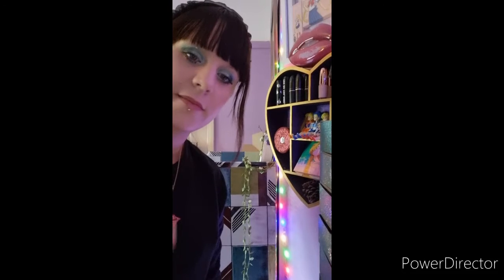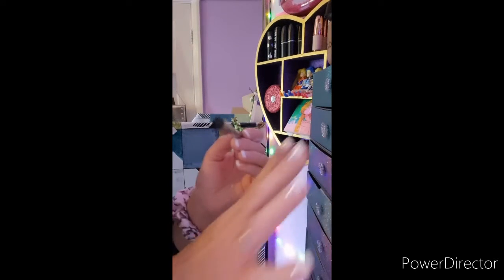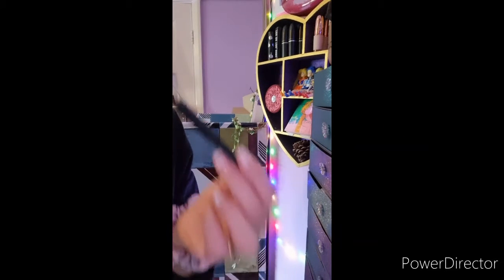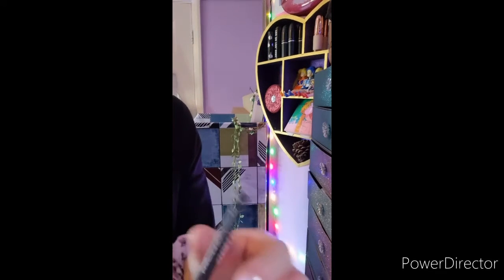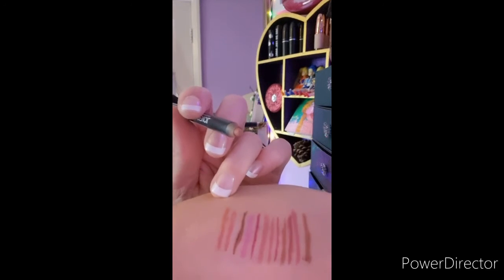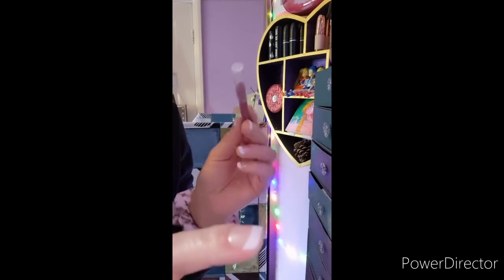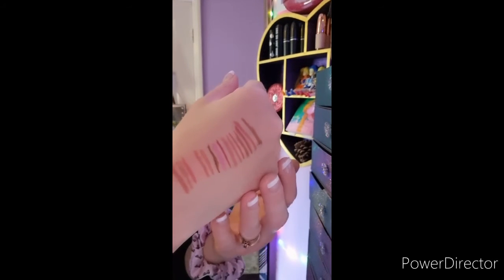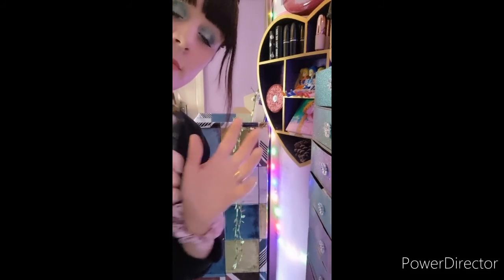Declutter Series - Lip Liners...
xxxx

Opening theme song and full video song credit to - Patrick Patrikios, song is called Broken. Used via the YouTube music library.